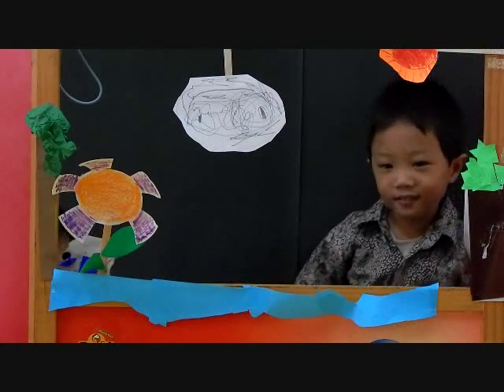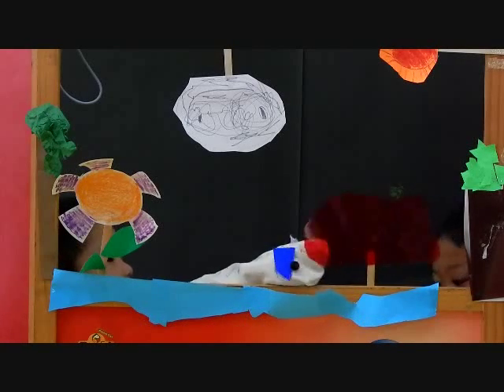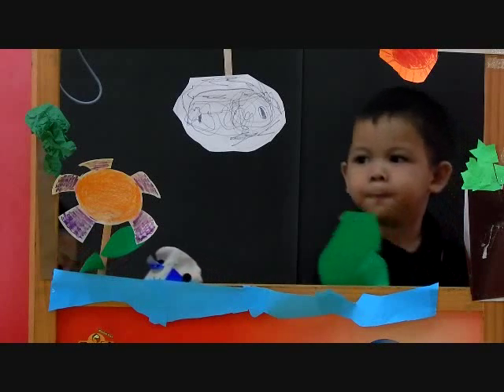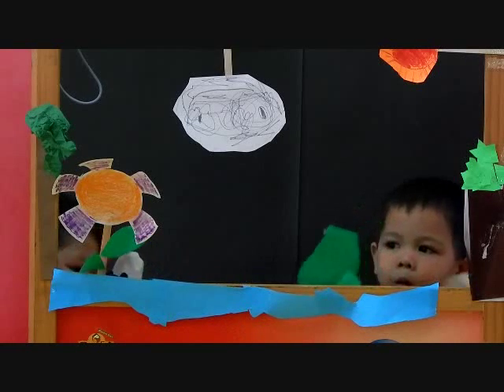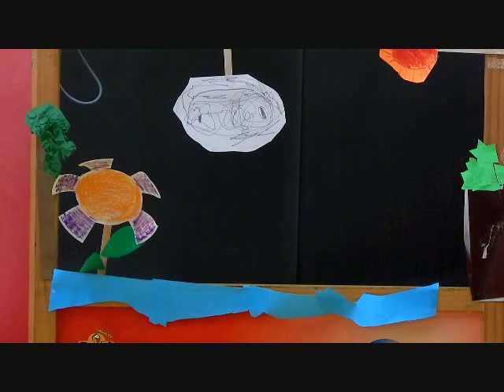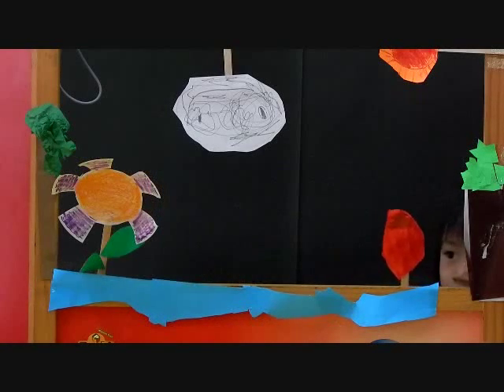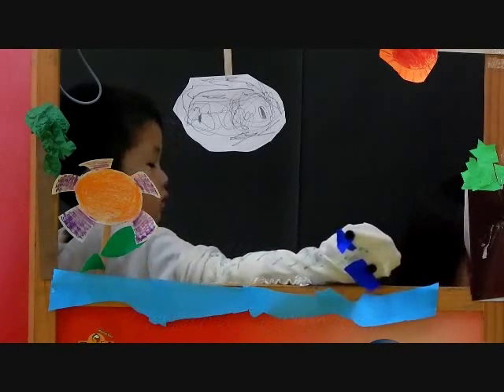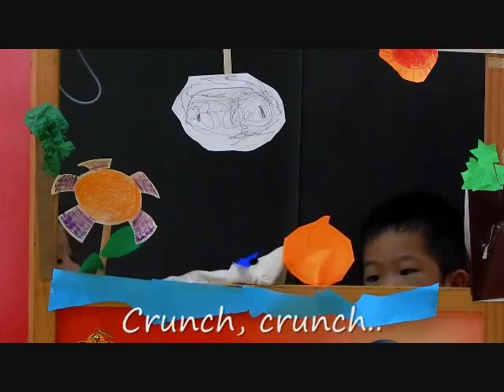Bandung Independent School: The Very Hungry Caterpillar Video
The EC1 students showed their understanding through a puppet play based on the story of 'The Very Hungry Caterpillar' by Eric Carle.